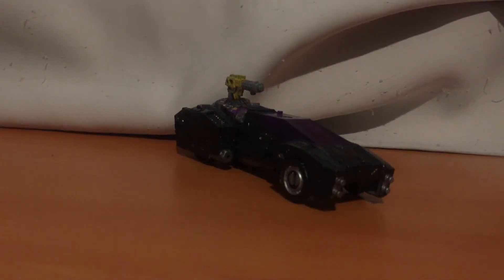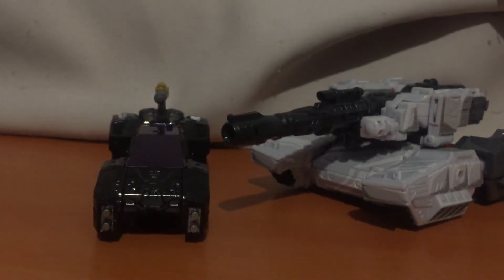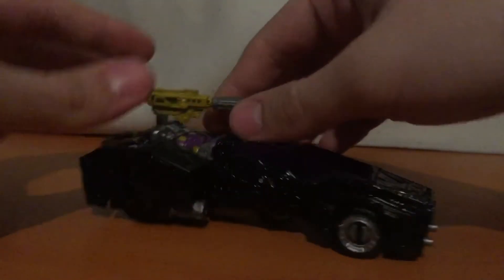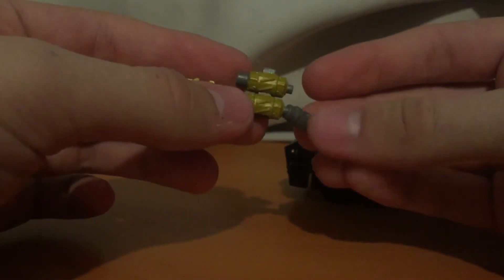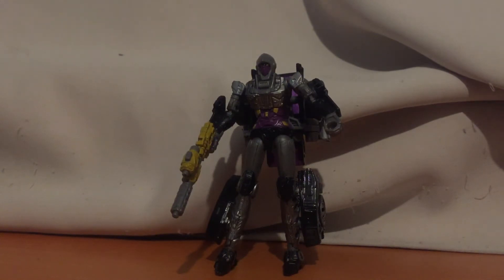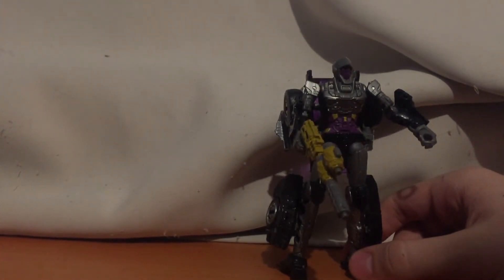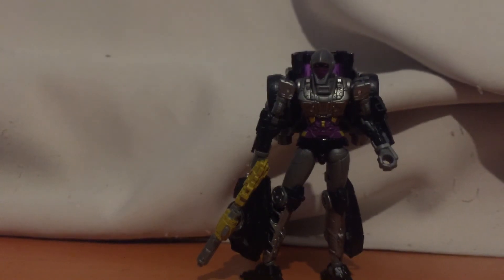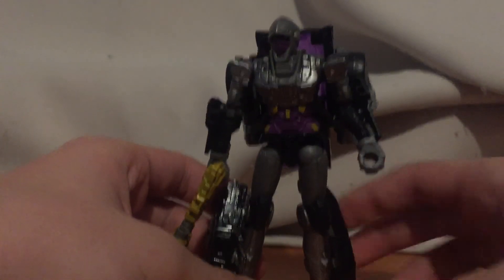Transformers siege studio selects nightbird